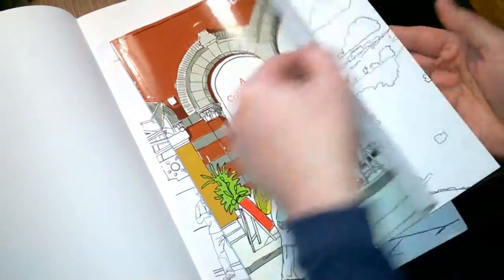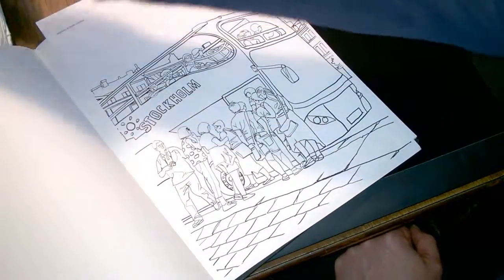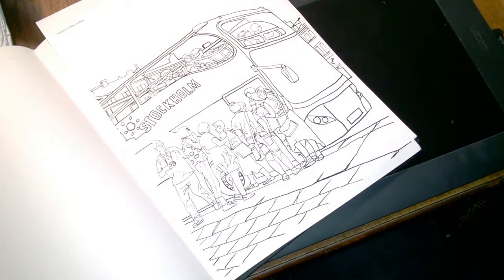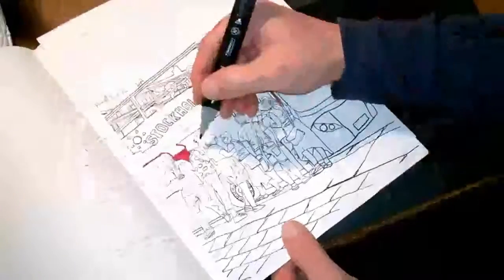Stockholm Urban Mix Colouring Book, Tourist Bus by Illustrator Stefan Lindblad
I´m the illustrator of this drawing, and this is me colouring my drawing from the Coloring Book Stockholm Urban Mix. A book for grown-ups, an adult coloring book. I have also self published (Indie Publishing) this book. You can buy my book from AMAZON. Just search my name Stefan Lindblad